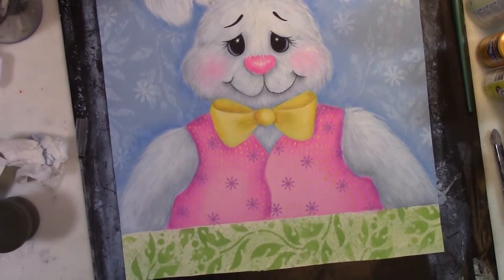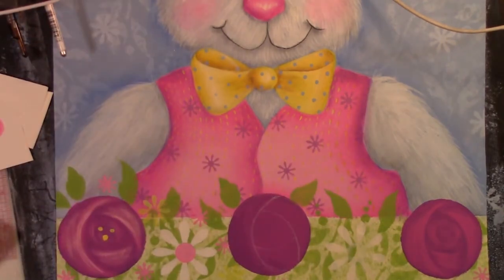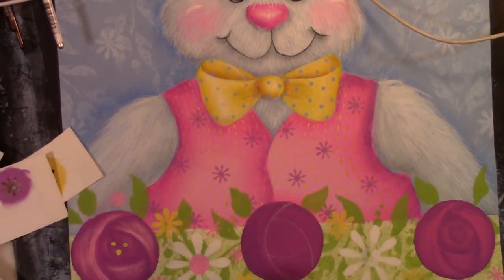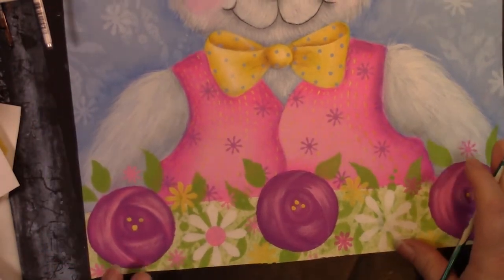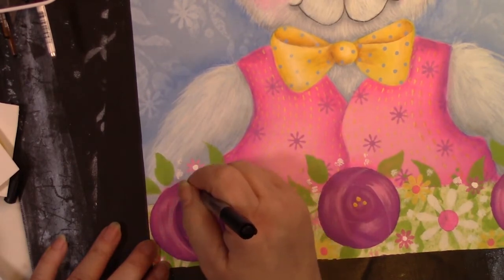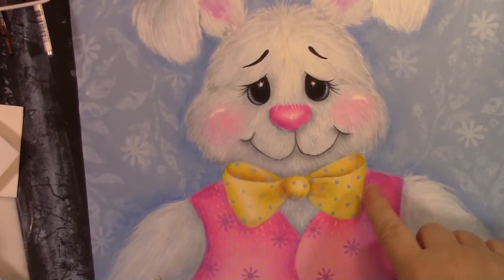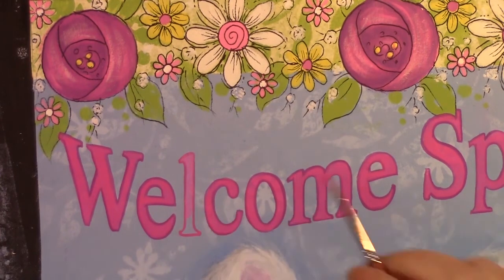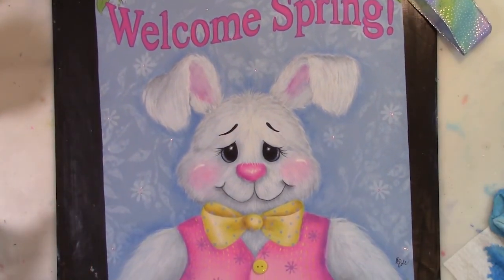Welcome Spring bunny Banner Part 2 by Debbie Cole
This is part 2 of the Welcome Spring Bunny banner in the video Debbie shows how to create the fun flowers on the banner and how to add finishing elements.
Every month Creative Innovations in Painting Facebook group has FREE lessons in the group so please come join the fun!